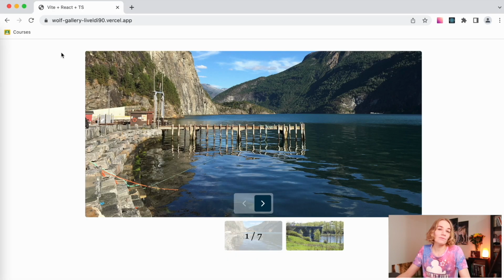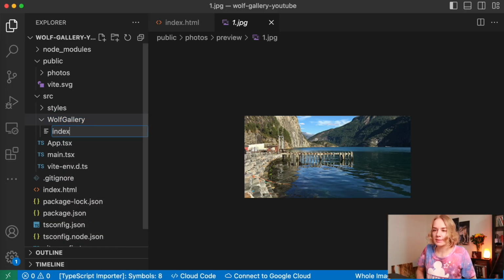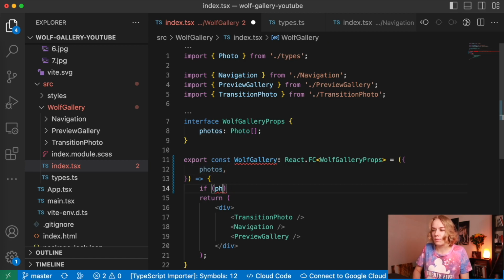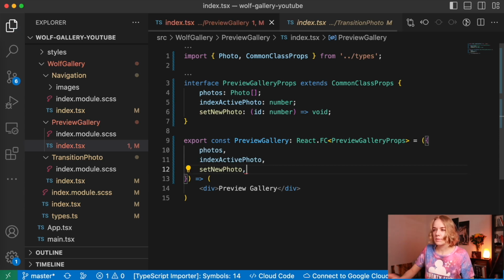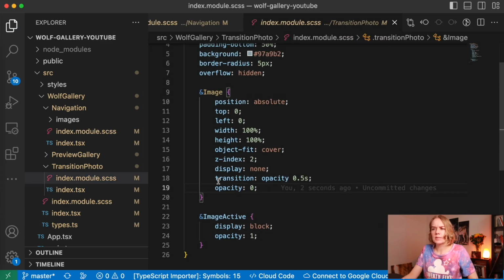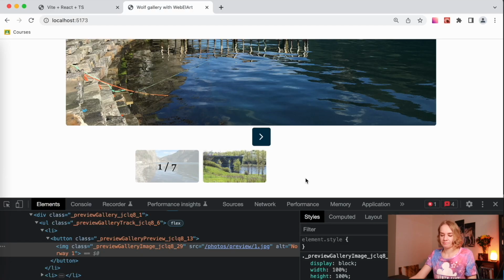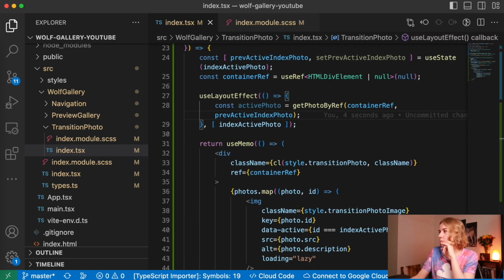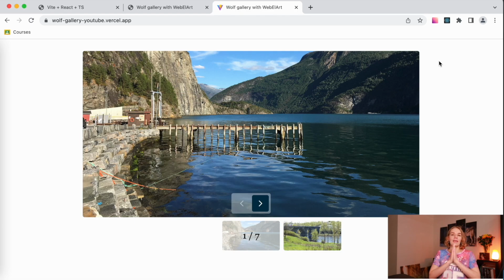Create Wolf Gallery Using React and TypeScript + deploy on Vercel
In this lesson we will create a wolf gallery together using React and TypeScript. We will write transition animation on main photo, navigation and animated preview gallery.

00:00 Intro
00:25 Inspired story
02:15 Example of gallery
04:05 Start the project
05:58 Setting of the project and push on GitHub start version
24:34 Develop the gallery
34:46 Prepare components & TransitionPhoto layout
47:03 Navigation layout
53:07 Preview Gallery layout
01:07:24 Animation for preview gallery
01:11:44 Animation for transition photo
01:24:20 Deploy Wolf Gallery on Vercel

With love, Elena Litvinova ❤️